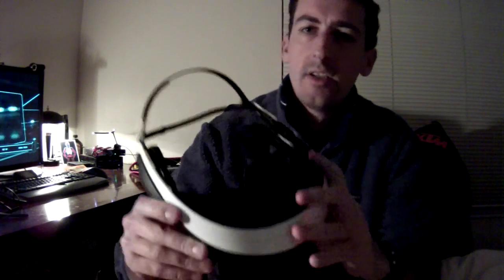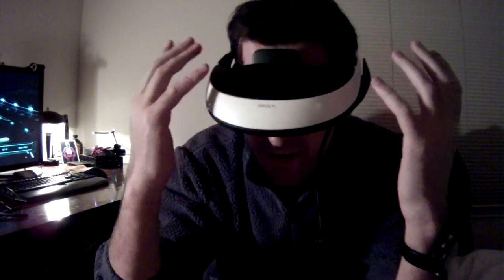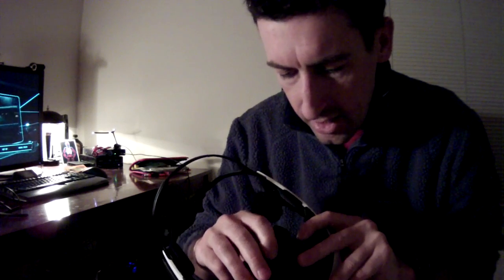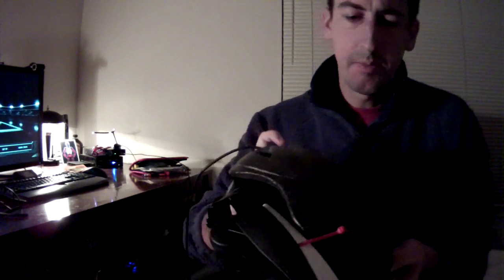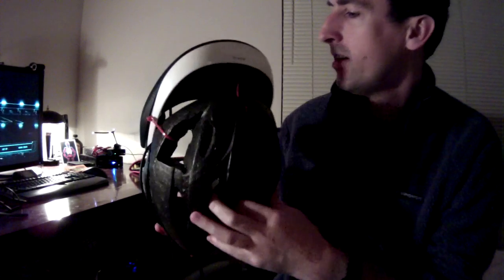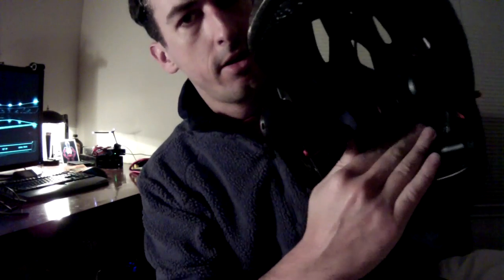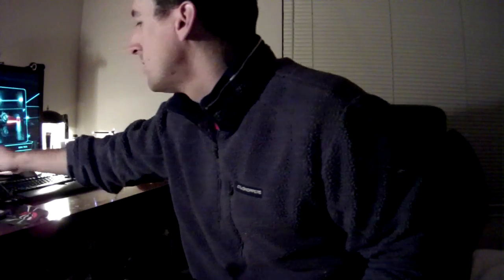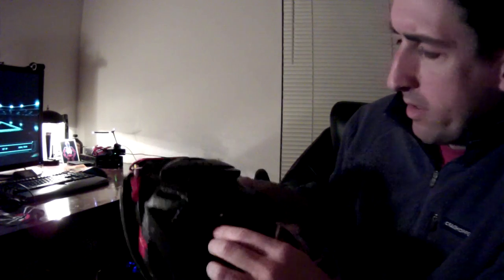Sony HMZ-T1 HMD ergonomic modification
Sony HMZ-T1 HMD Mod using a $20 bicycle helmet to vastly improve ergonomics.